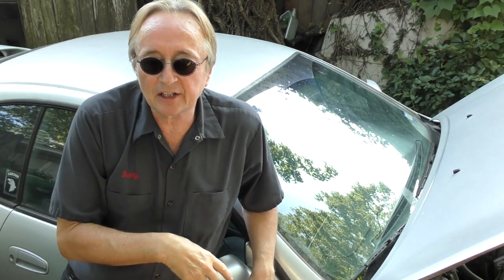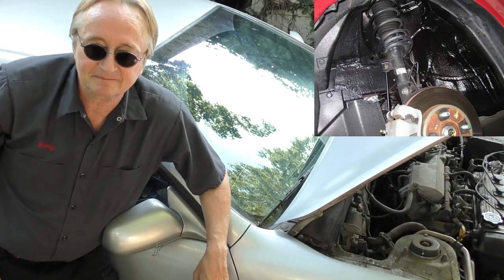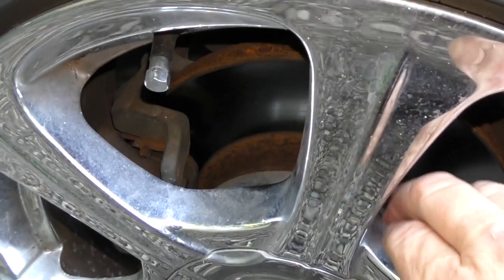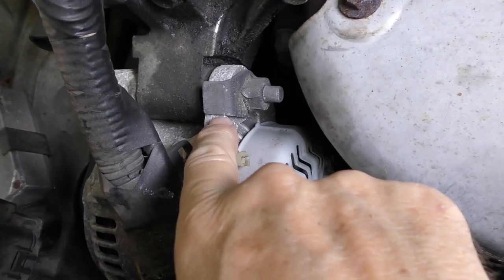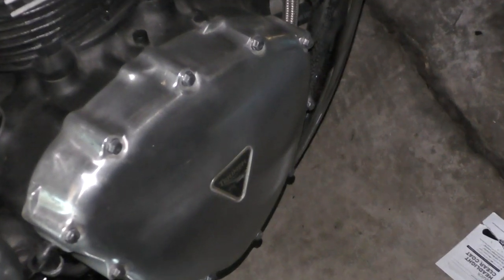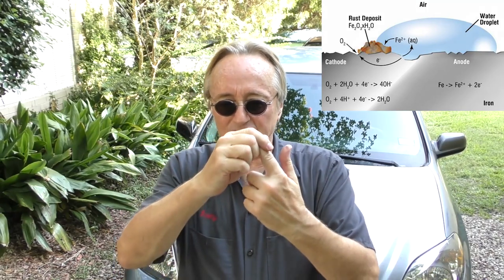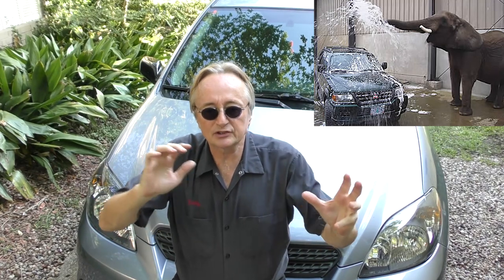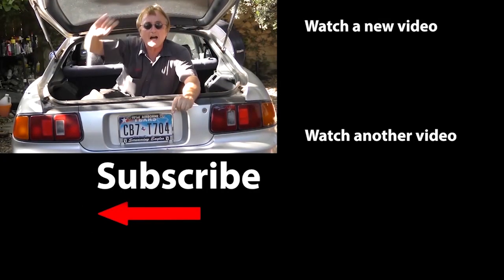Why Not to Park Your Car in a Garage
Why Not to Park Your Car in a Garage, DIY life hacks and car repair with auto mechanic Scotty Kilmer. Car maintenance fails. Car life hacks. How to prevent rust in your car. How to stop rust in car. What not to do to your car if you want it to last a long time. Car maintenance tips for new and old cars. How rust works on a car. Car advice. DIY car repair with Scotty Kilmer, an auto mechanic for the last 51 years.

⬇️Scotty’s Top DIY Tools:
1. Bluetooth Scan Tool
2. Cheap Scan Tool
3. Basic Mechanic Tool Set
4. Professional Socket Set
5. Ratcheting Wrench Set
6. No Charging Required Car Jump Starter
7. Battery Pack Car Jump Starter

⬇️ Things used in this video:
1. Common Sense
2. 4k Camera
3. Camera Microphone
4. Camera Tripod
5. My computer for editing / uploading

►Here's our weekly video schedule:
Tuesday: Auto repair video
Wednesday: Viewers car mod show off
Thursday: Viewer Car Question Video AND Live Car Q&A
Friday: Auto repair video
Saturday: Second Live Car Q&A
Sunday: Viewers car show off